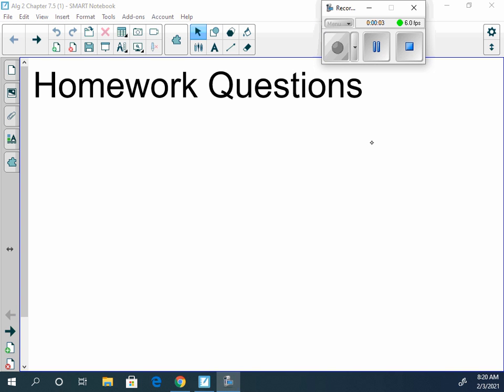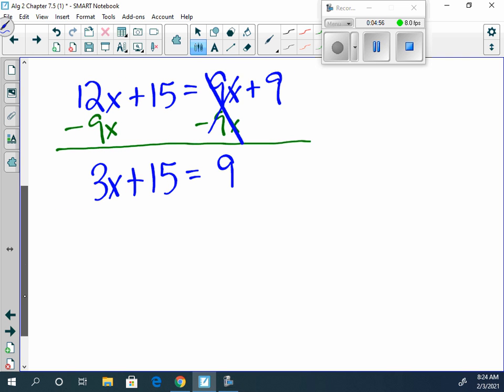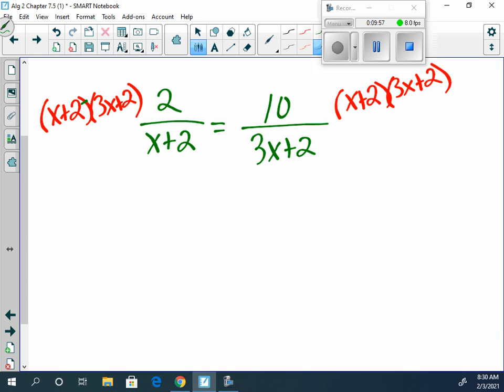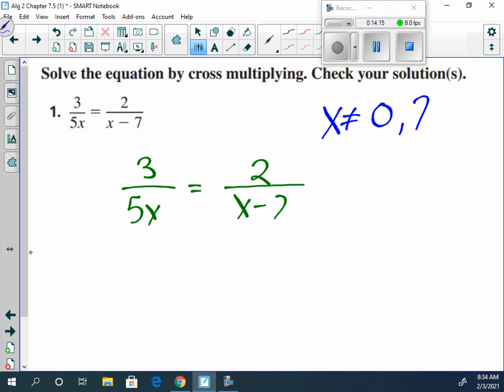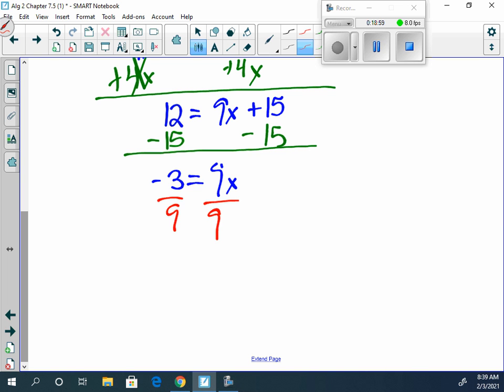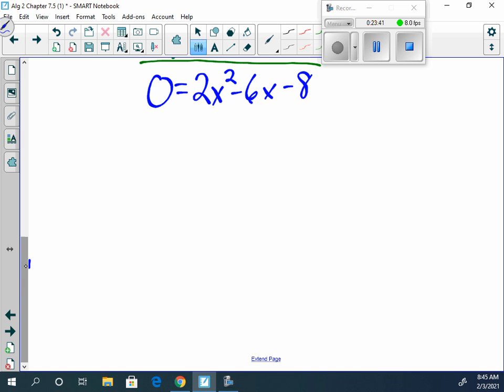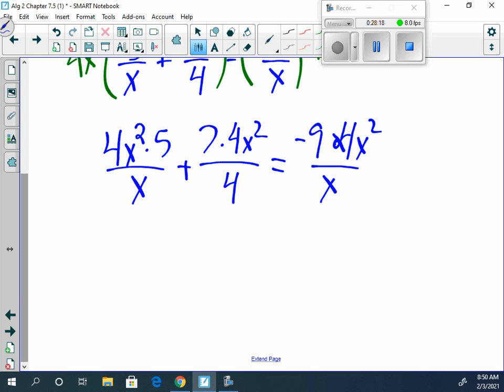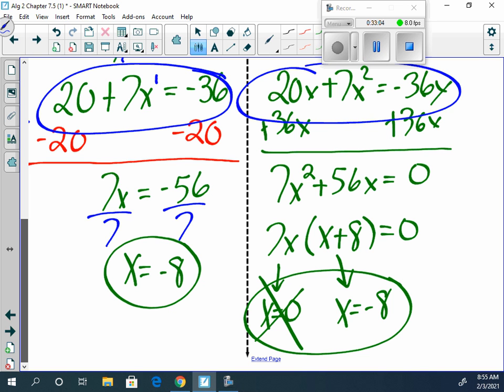Algebra 2 Chapter 7.5 (1)